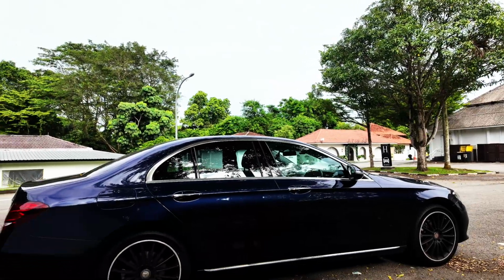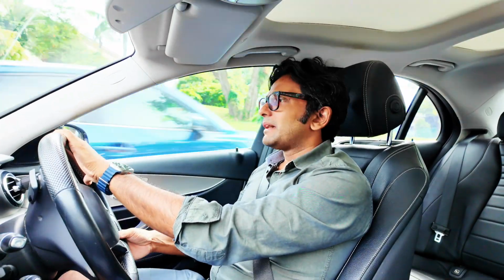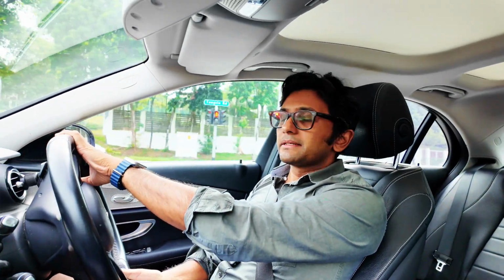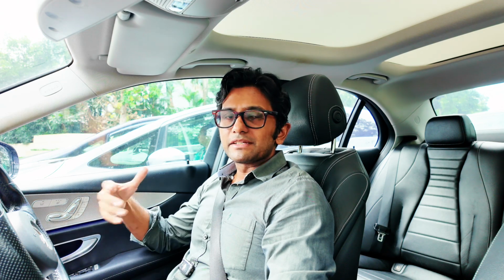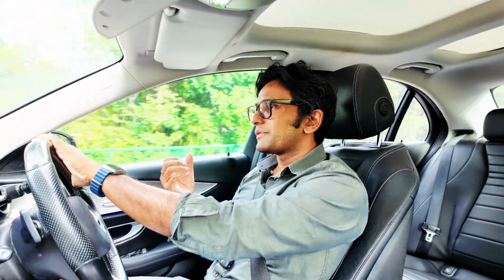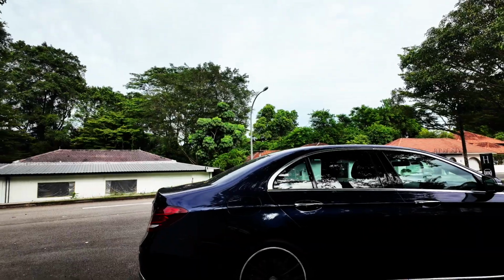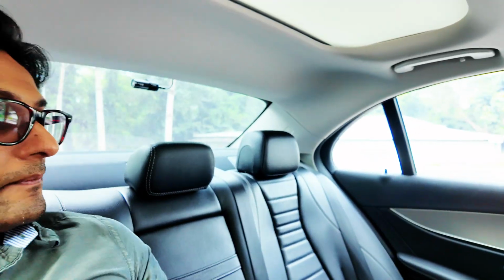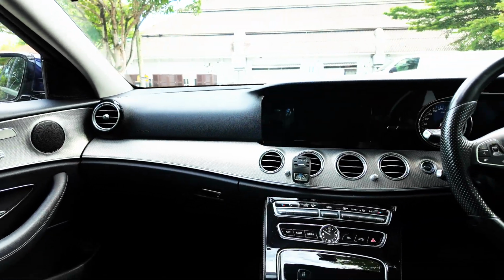Why I bought my Realtor Wife a W213 Mercedes E220d in Singapore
My wife had a simple comfort. Comfortable, Luxurious, fuel efficient. And a saloon. Is the W213 E220d the perfect answer?